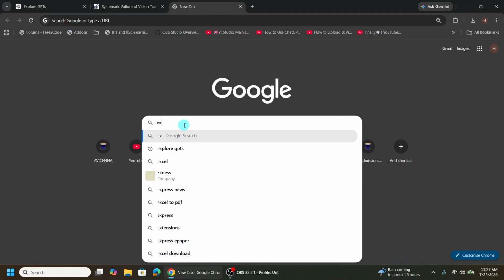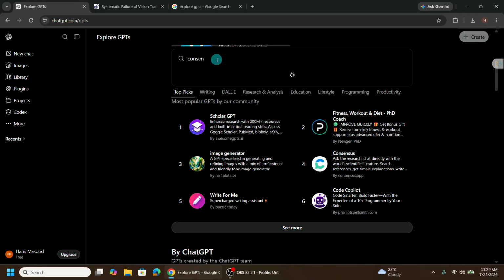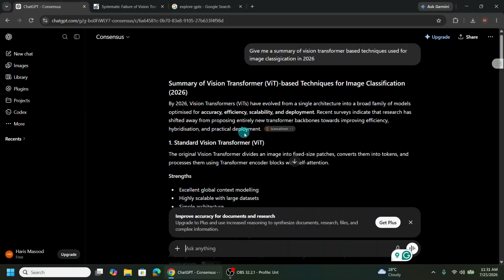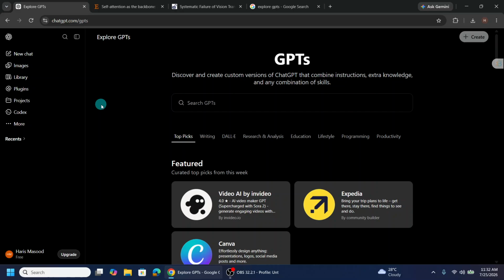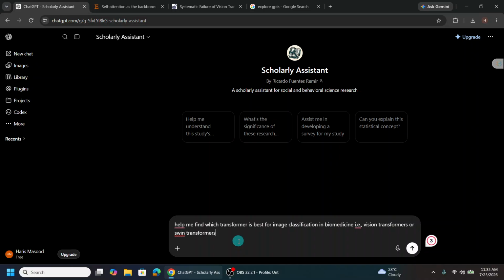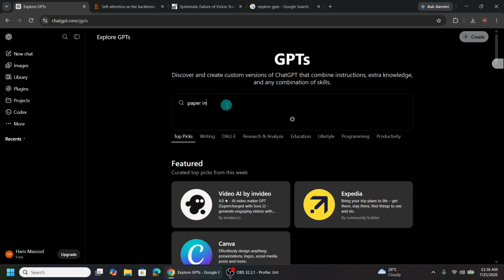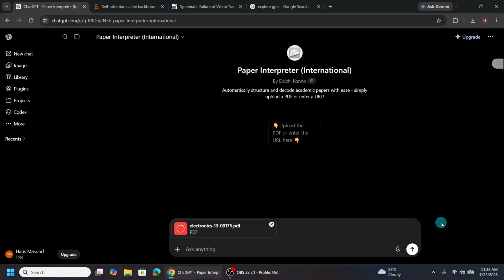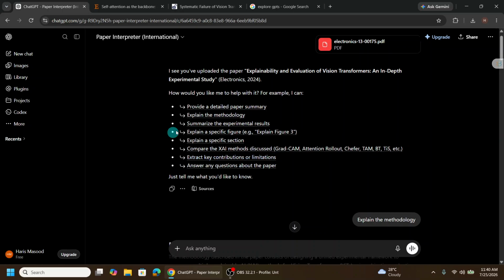You've Been Using ChatGPT Wrong! 3 Custom GPTs Every Researcher Needs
Here's an SEO-optimized YouTube description designed to maximize international reach while targeting searches related to **ChatGPT, Custom GPTs, AI research tools, literature review, and academic productivity**.

# 🚀 You've Been Using ChatGPT Wrong! | 3 Custom GPTs Every Researcher Needs (Part 1)

Are you still using the standard version of ChatGPT for all your research tasks?

In this video, you'll discover **3 powerful ChatGPT Custom GPTs** that can dramatically improve your academic workflow. Whether you're a **student, PhD scholar, researcher, faculty member, scientist, or academic professional**, these specialised GPTs can help you search scientific literature, understand complex research papers, and summarise academic content in minutes.

Instead of repeatedly writing prompts, **Custom GPTs** come with built-in expertise and ready-to-use workflows that save time and produce better results.

🔥 **This is Part 1** of our Custom GPT series. In **Part 2 (coming next week)**, we'll explore even more powerful GPTs, including **Scholar AI** and **Academic Assistant Pro**, along with practical demonstrations to supercharge your research.

## ⏱️ Video Chapters

00:00 Introduction

00:35 Why Researchers Should Use Custom GPTs

02:00 Consensus GPT

06:20 Scholarly Assistant GPT

10:35 Paper Interpreter GPT

14:20 Final Thoughts & Part 2 Preview

# 📚 GPT #1 – Consensus

Consensus is one of the best AI-powered academic search tools for finding **evidence-based answers** from peer-reviewed scientific literature. It helps researchers quickly identify relevant papers, discover scientific consensus, and generate concise research summaries backed by published studies.

✔ Literature Review

✔ Evidence-Based Research

✔ Scientific Paper Search

✔ Research Summarisation

# 🎓 GPT #2 – Scholarly Assistant

Scholarly Assistant acts as your AI research companion by helping you search scholarly articles, explain difficult concepts, summarise research papers, and organise literature efficiently.

Ideal for:

• Undergraduate & Graduate Students

• MS & PhD Researchers

• Faculty Members

• Academic Writers

• Literature Reviews

# 📄 GPT #3 – Paper Interpreter

Reading complex research papers doesn't have to be difficult.

Paper Interpreter explains technical research papers in simple language, helping you understand equations, figures, tables, methodologies, and experimental results much faster.

Perfect for anyone working with:

✔ IEEE Papers

✔ Springer Papers

✔ Elsevier Journals

✔ Nature Articles

✔ Scientific Publications

## 💡 Why Custom GPTs?

✅ Save hours during literature reviews

✅ Get specialised AI assistants instead of generic responses

✅ Faster academic research

✅ Better understanding of scientific papers

✅ Improve research productivity

🎥 **Coming Next Week (Part 2)**

We'll cover even more powerful Custom GPTs, including:

• Scholar AI

• Academic Assistant Pro

• Live demonstrations

• Real-world research examples

You won't want to miss it!

🔹 Artificial Intelligence

🔹 ChatGPT

🔹 Research Tools

🔹 Academic Writing

🔹 Literature Review

🔹 Machine Learning

🔹 PhD Research

🔹 Productivity Tools

Join our growing community of researchers and stay ahead with the latest AI tools!